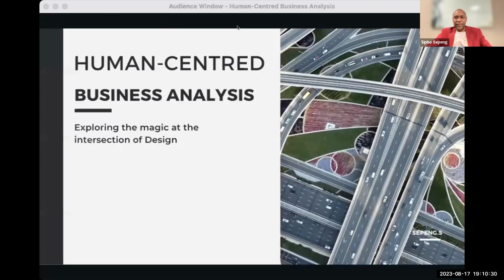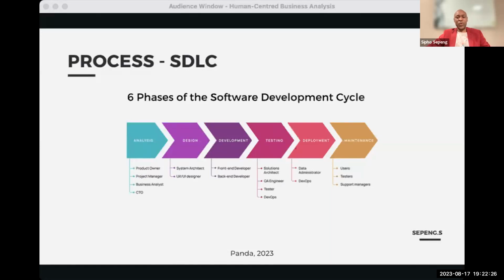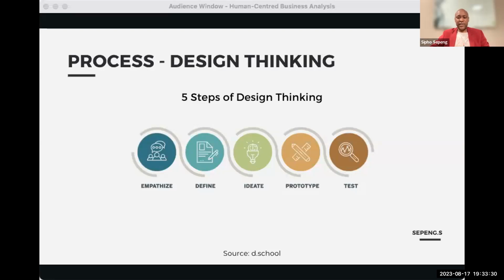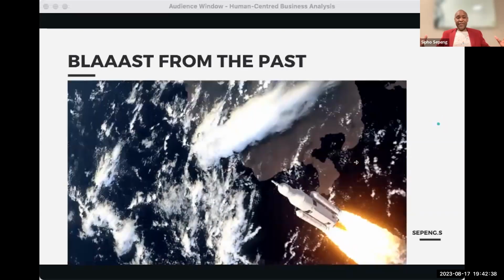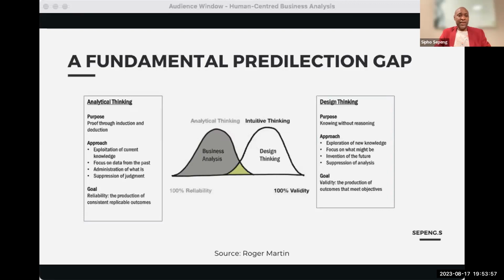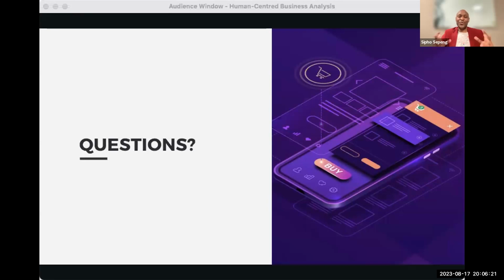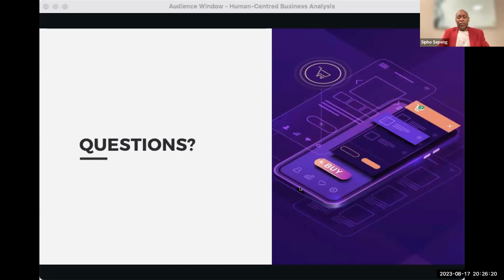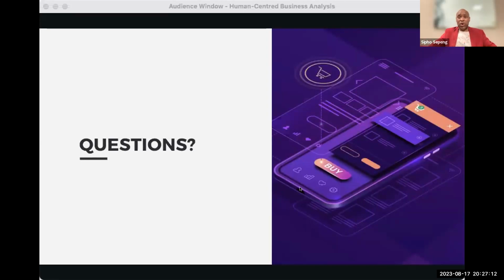Human-Centered Business Analysis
Exploring the magic at the intersection of design